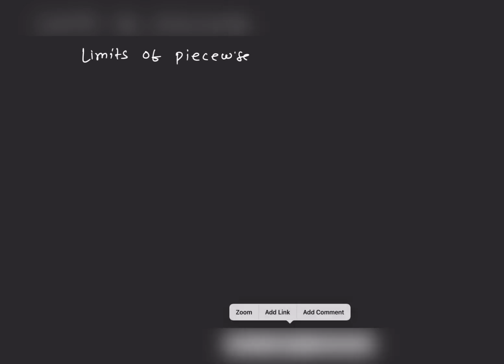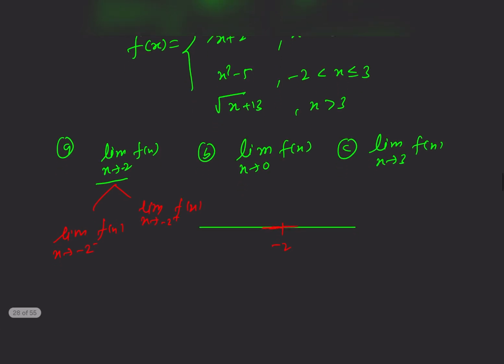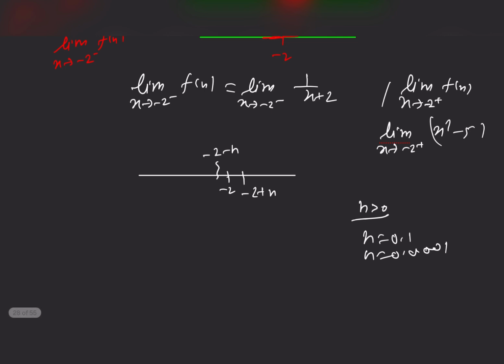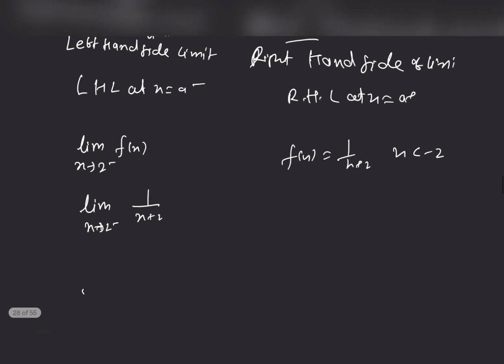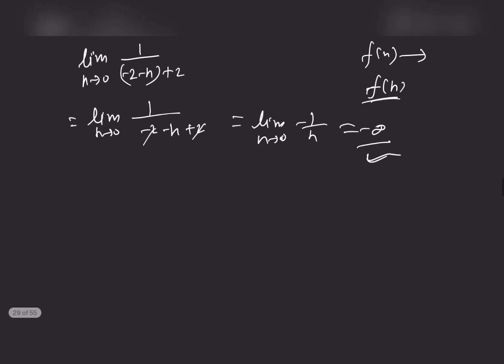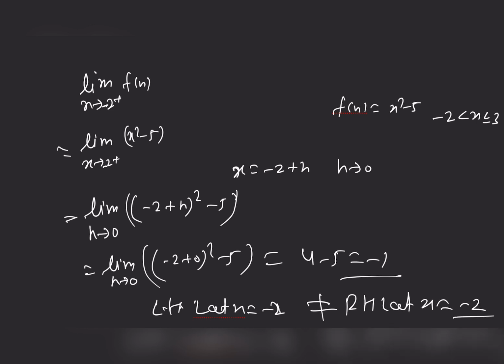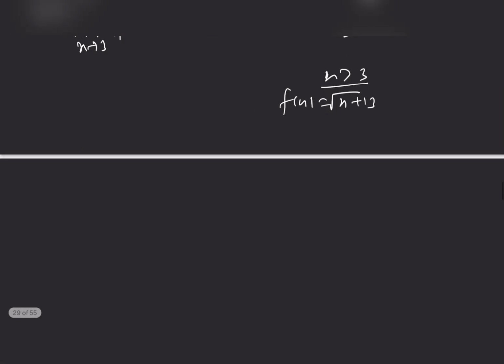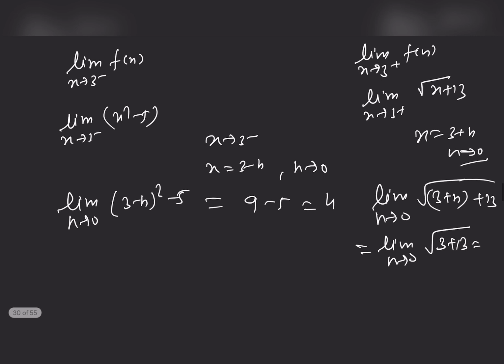Limit Lecture 03